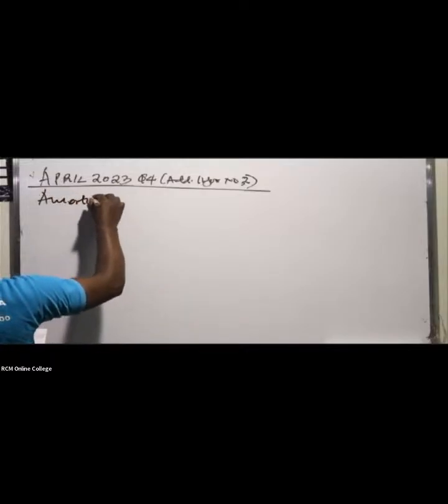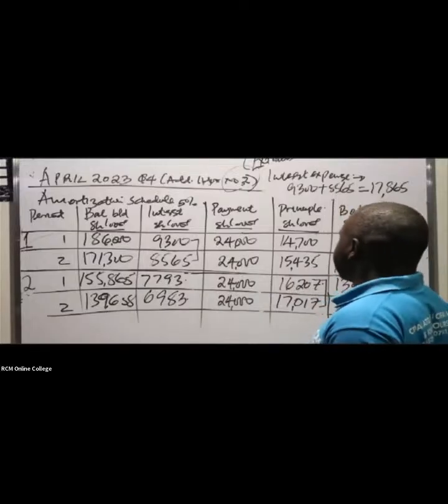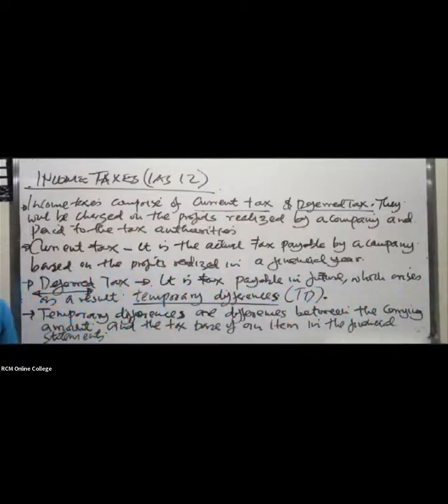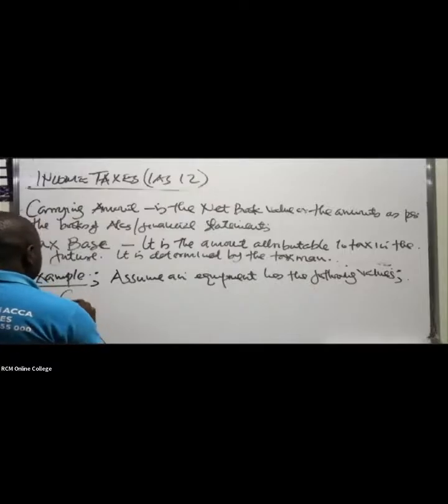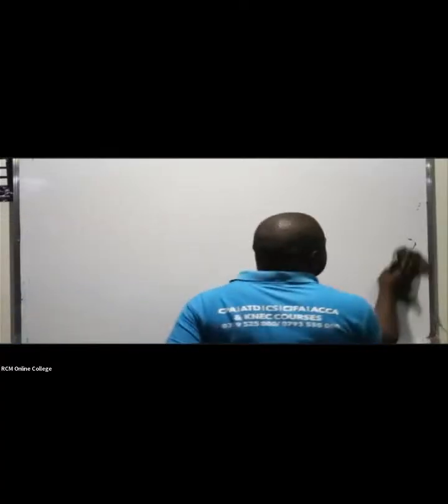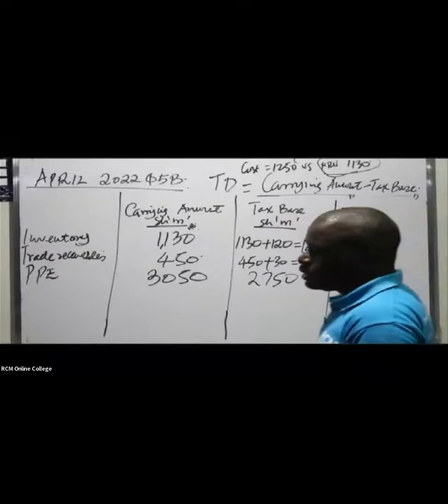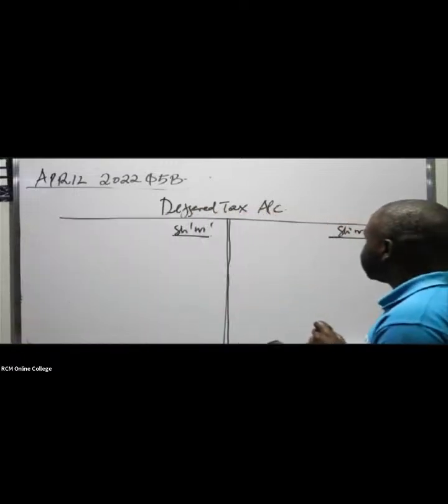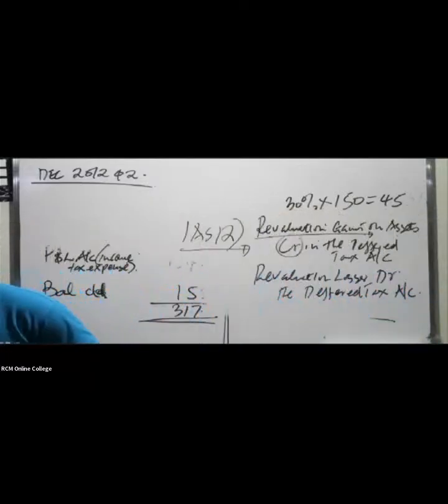Financial Reporting & Analysis-April 2023 QN.4-CPA REVISION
𝐘𝐨𝐮𝐫 𝐭𝐞𝐚𝐜𝐡𝐞𝐫 𝐦𝐚𝐭𝐭𝐞𝐫𝐬!
Join  RCM College and experience the difference. Affordable fees, flexible schedules, and expert tutors ready to guide you to CPA success!
📍 RCM College – Your CPA Success Partner